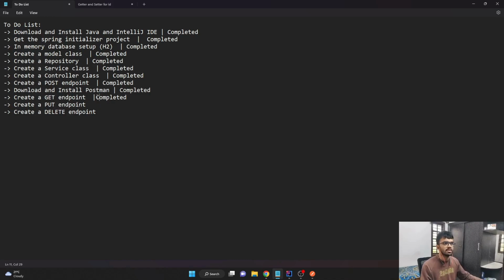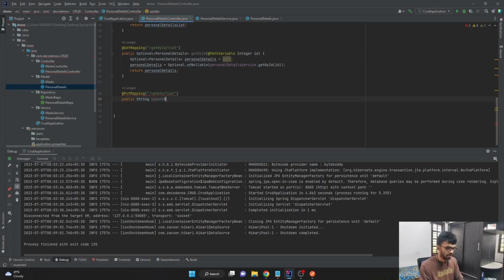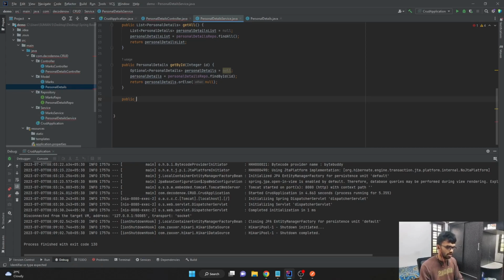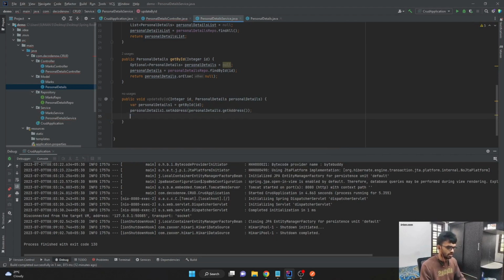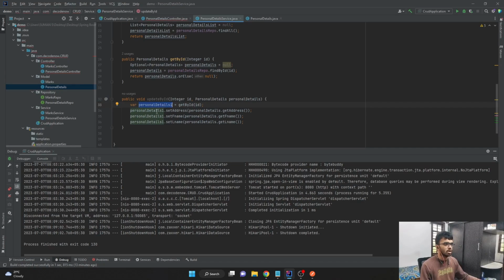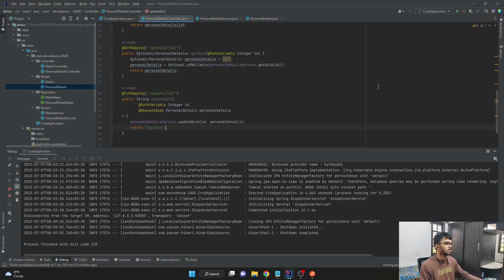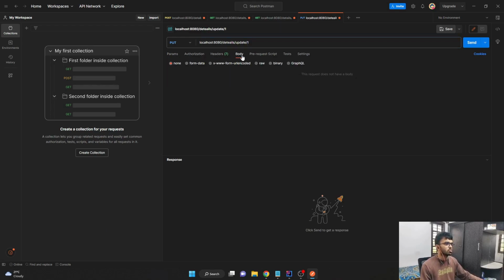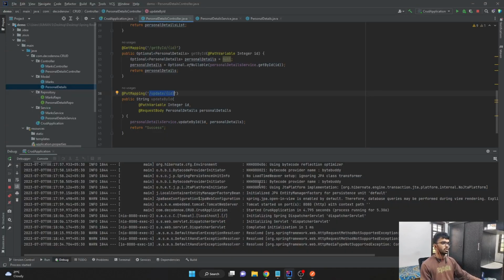Spring Boot CRUD Application | PUT request example in REST API using Spring Boot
"Master the Art of Updating Data: Spring Boot CRUD Application - PUT Request Example in REST API using Spring Boot | @PutMapping. In this tutorial, explore how to implement the PUT request method in a Spring Boot CRUD application. Learn how to efficiently update data in your REST API, and elevate your Spring Boot skills with this in-depth guide."